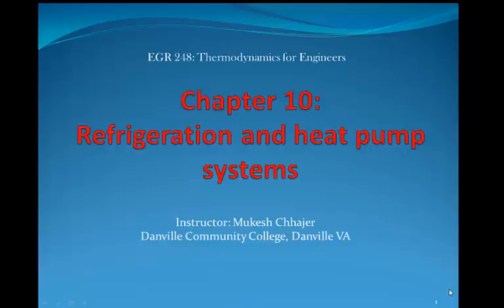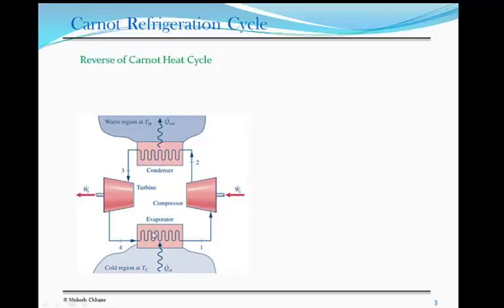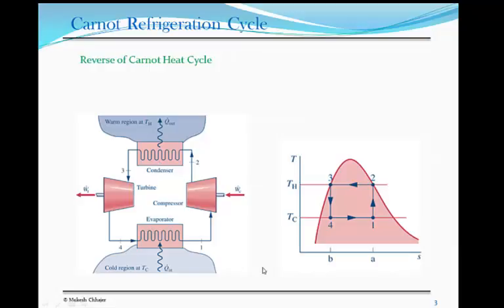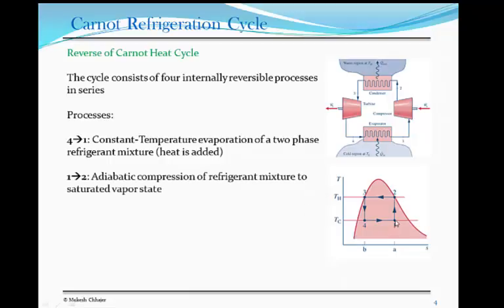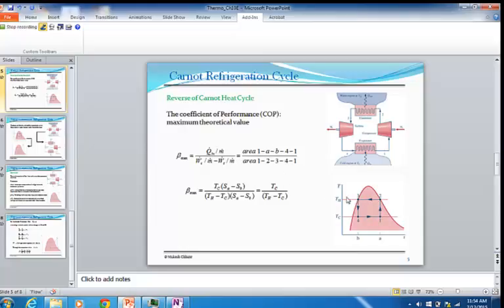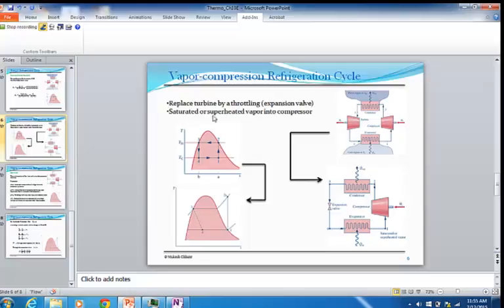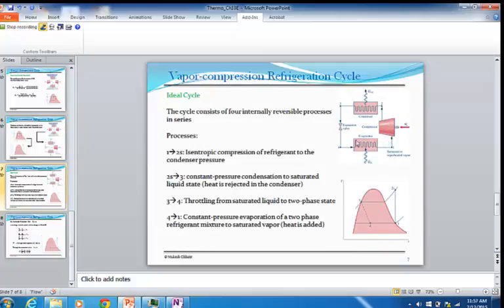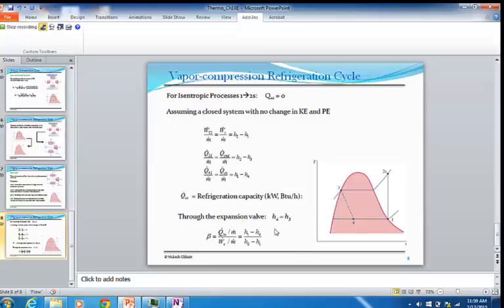Chap10E - Mukesh Chhajer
Refrigeration and Heat Pump Cycle